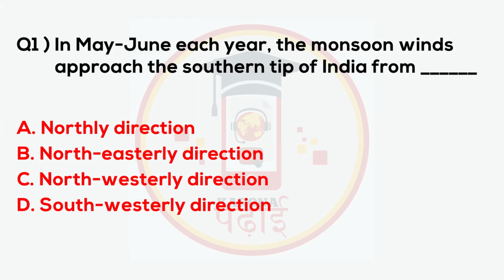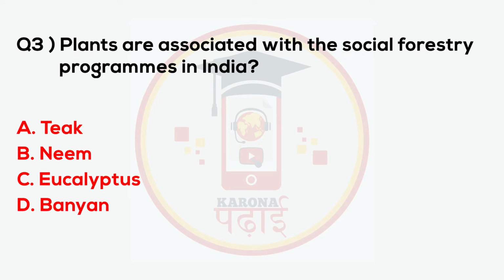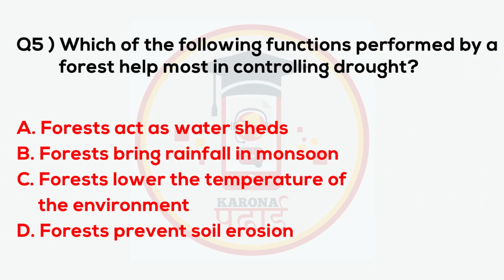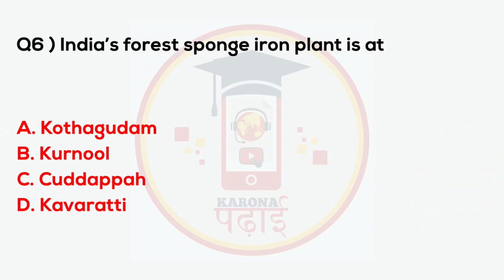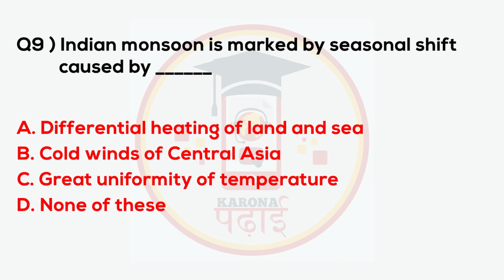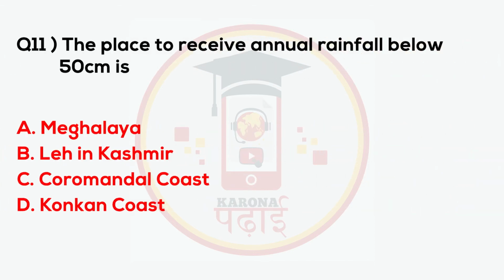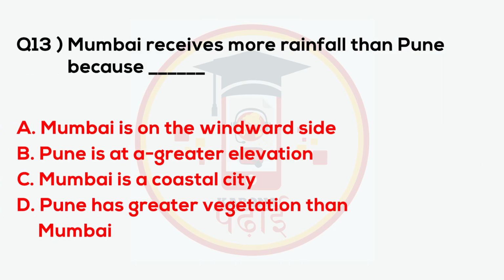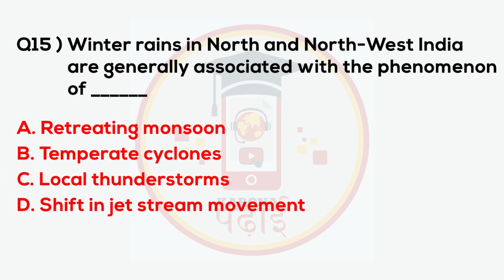MCQ General Knowledge Questions 2020 Karona Padhai